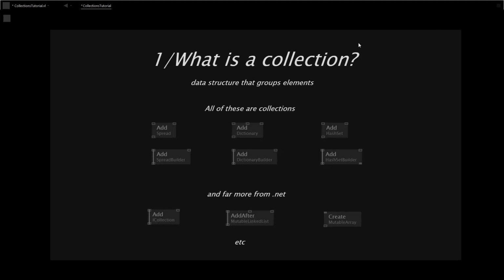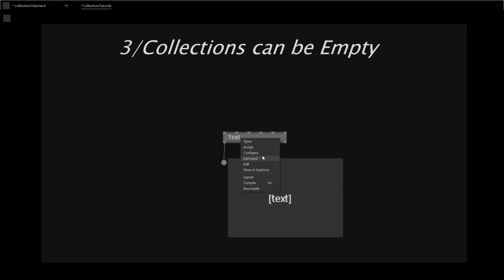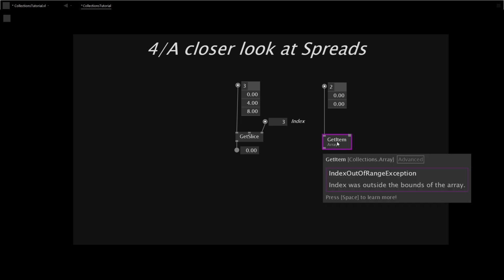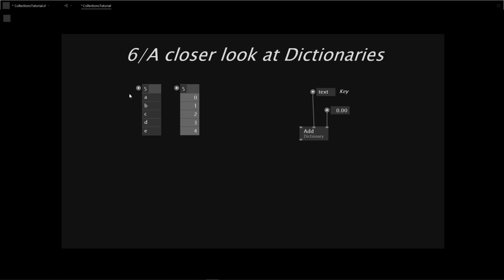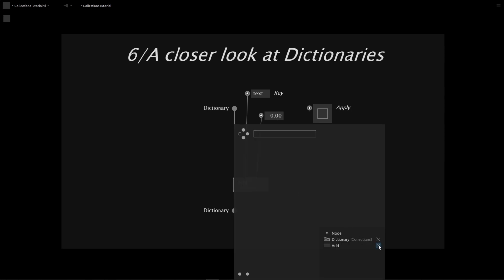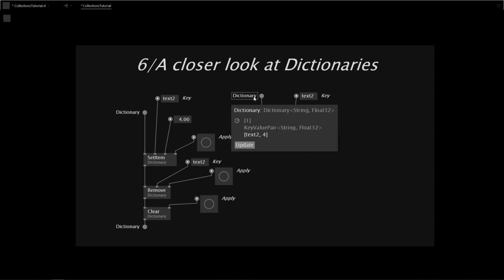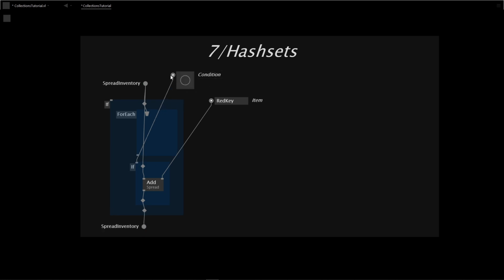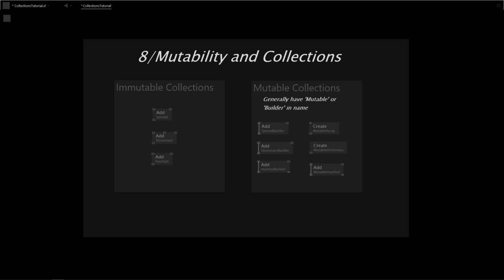Collections in vvvv Gamma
A deep dive on collections including spread, dictionary, hashset and sequence (iEnumerable) in vvvv gamma.

00:00 Intro & What is a Collection?
00:45 Setting the type on Collections
03:02 Collections can be Empty
06:14 Closer look at Spreads
08:30 Sequence AKA IEnumerable
10:05 Closer look at Dictionaries
20:58 Hashsets
25:41 Mutability and Collections

vvvv Gamma is completely free for personal use!